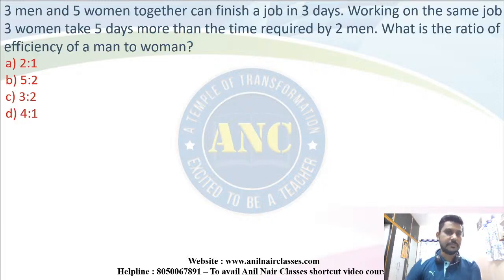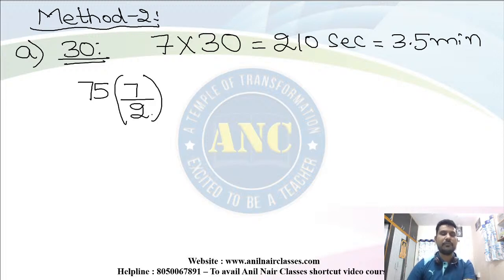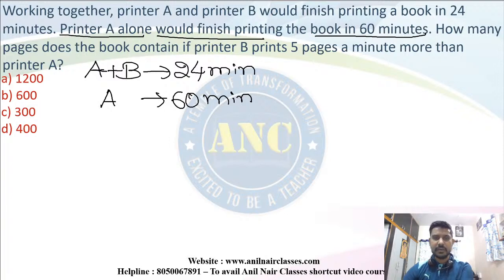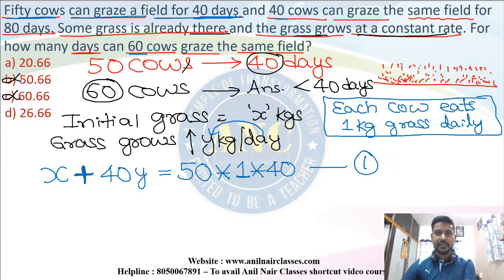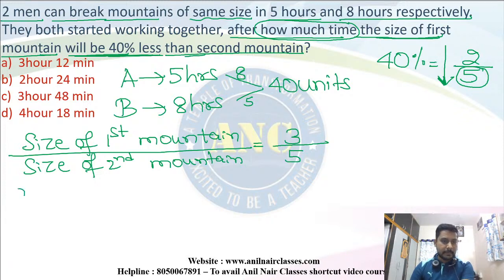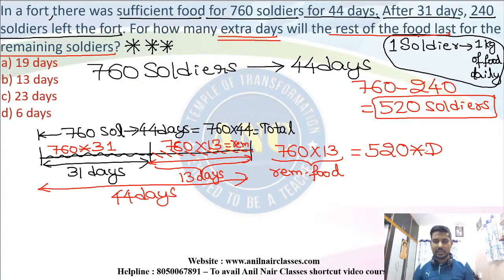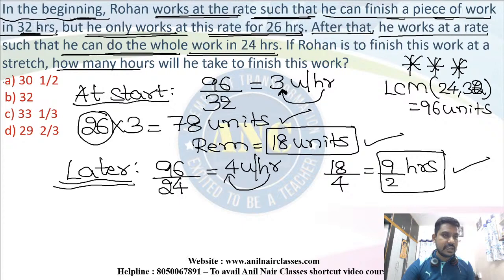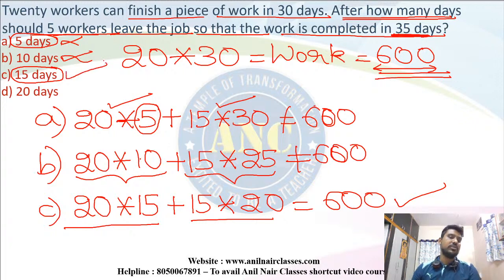Special 50% discount offer | CAT, Bank, SSC, Placements | Time& Work Efficiency Problems in- ANC way